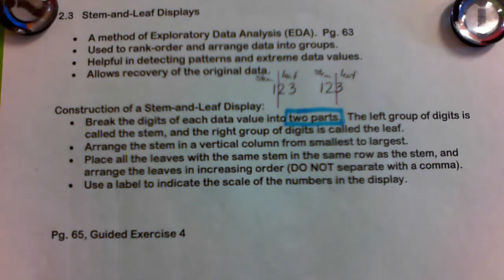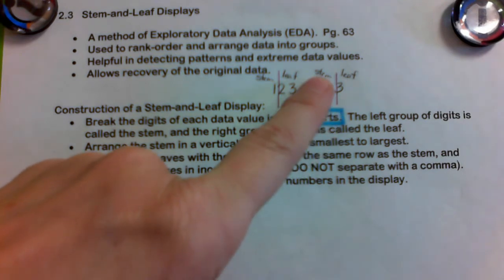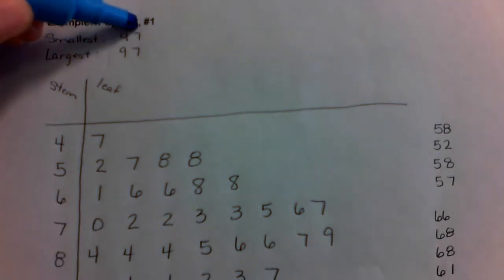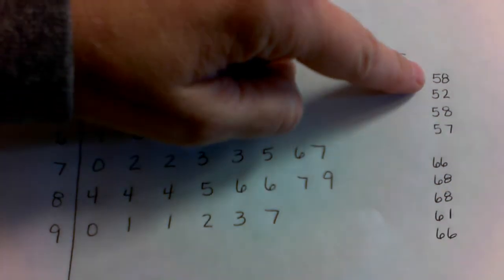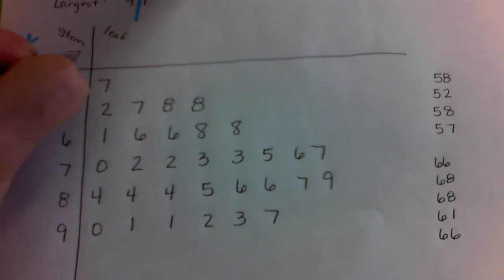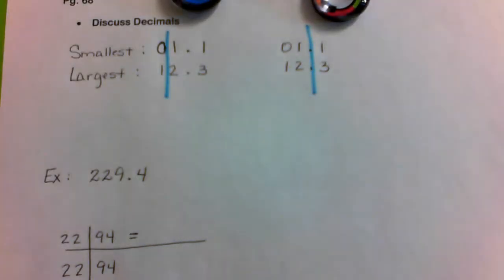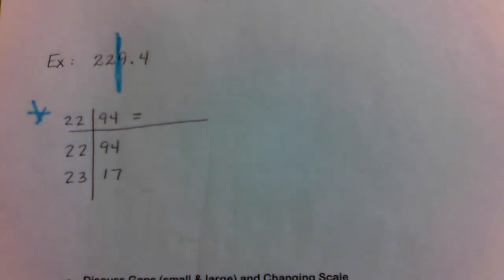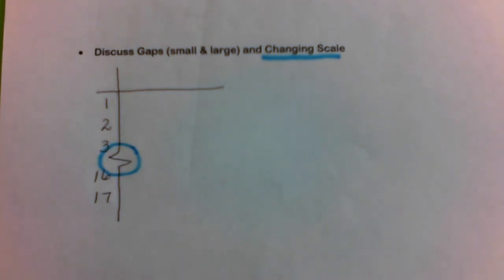MommaSham Math Statistics Chapter 2 3